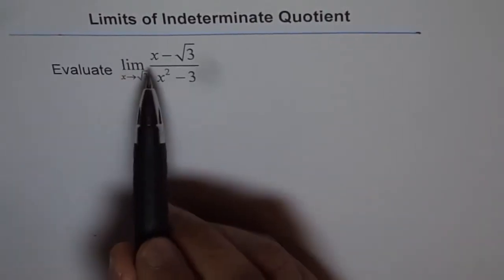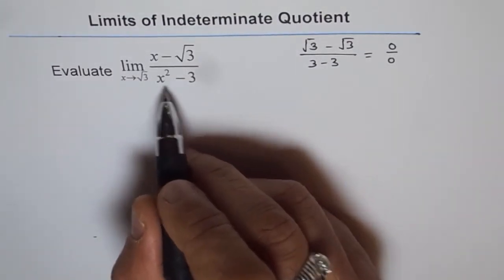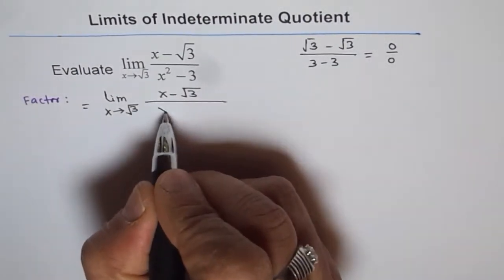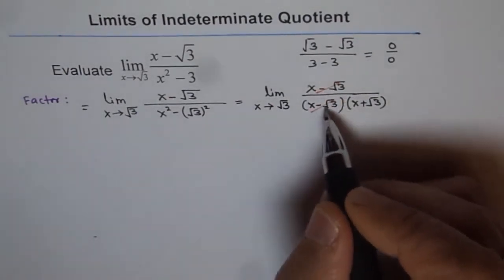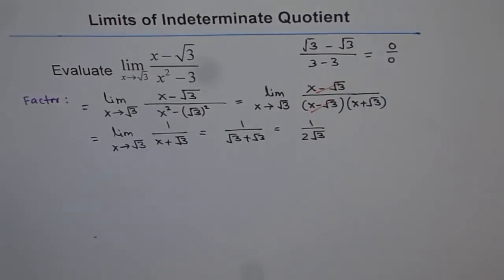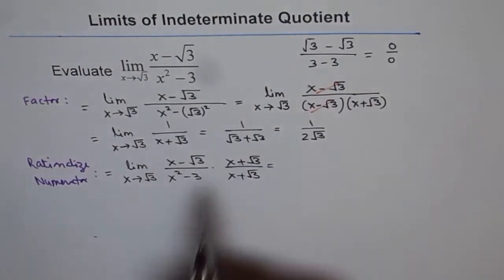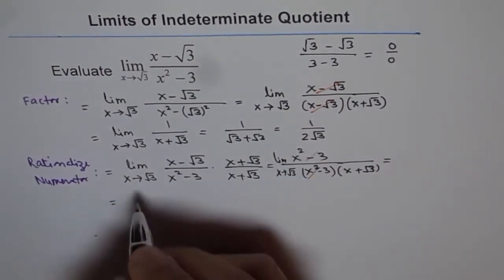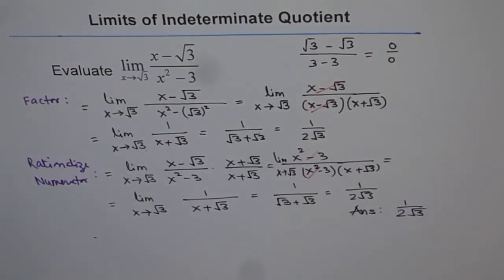Limit by Rationalization and Difference of Squares